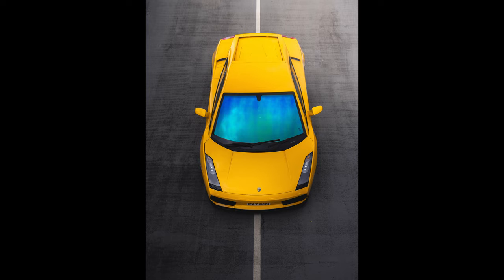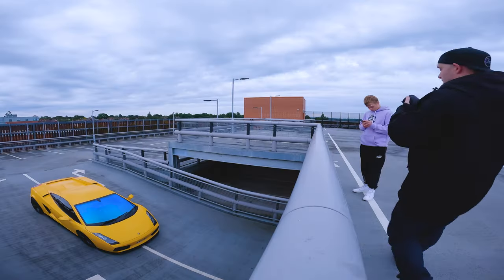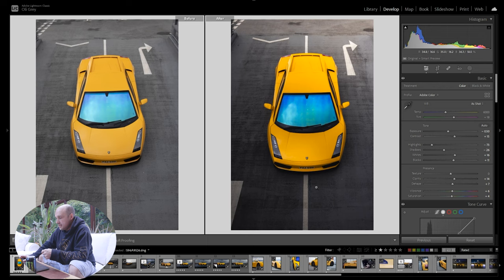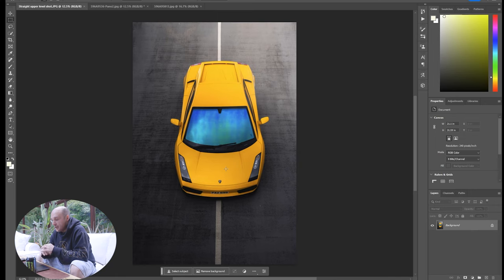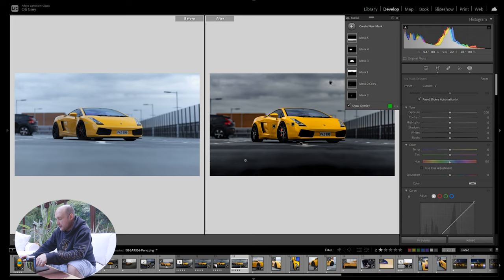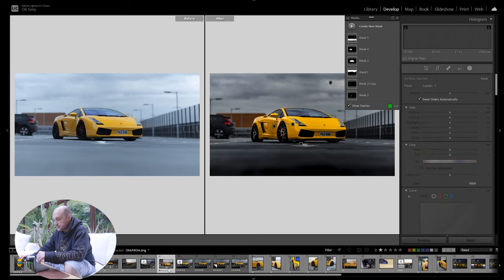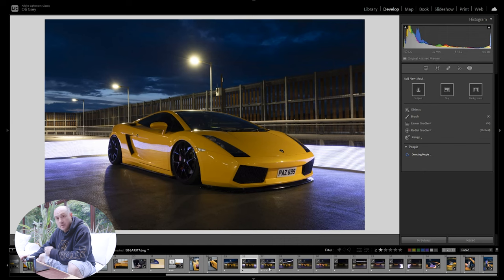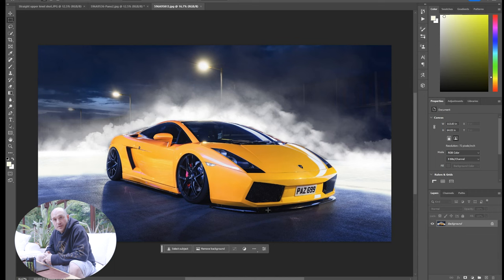Lamborghini Gallardo Automotive photography shoot review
In this video I talk you through my favorite shots from a recent session I had with a Lamborghini Gallardo on airbag suspension.

As always hit me up in the comments if you have any questions.